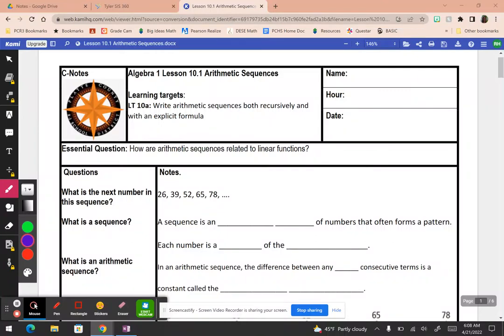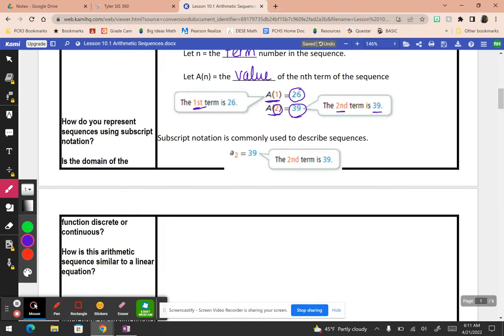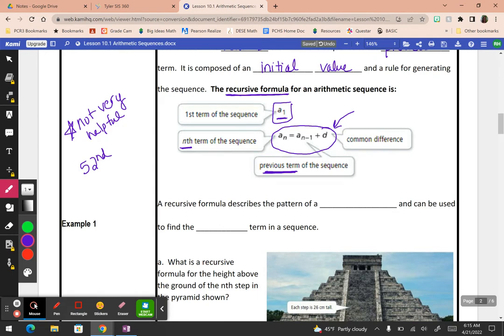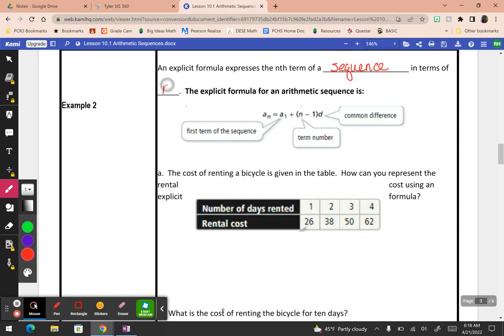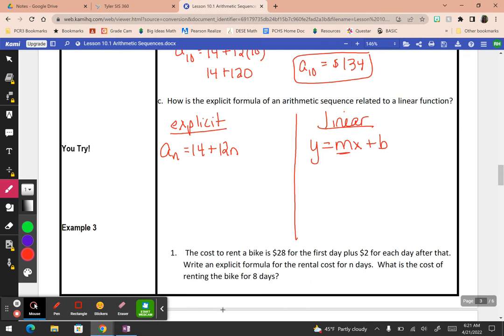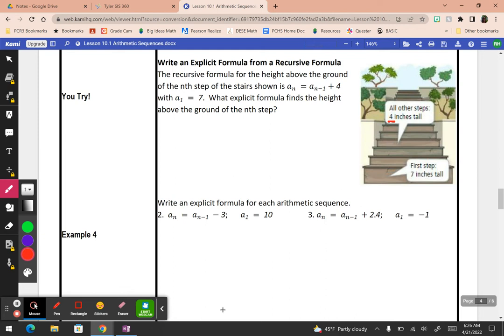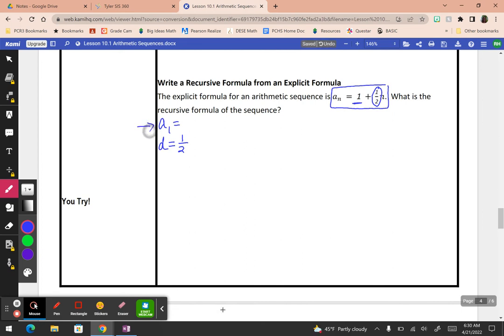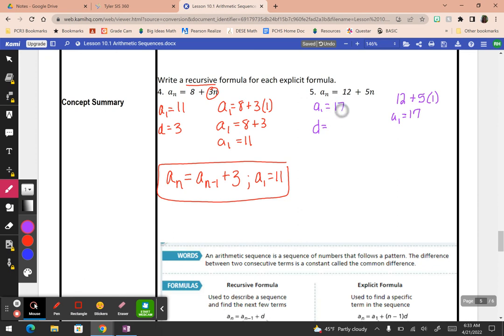Algebra I - Lesson 10.1